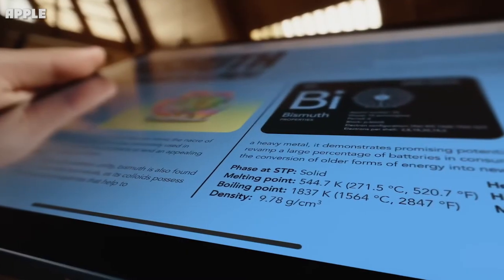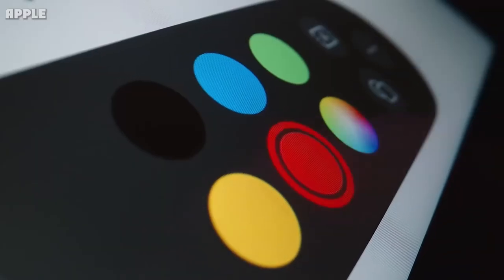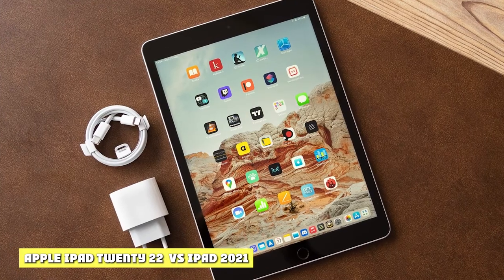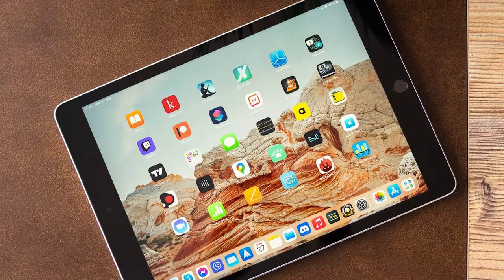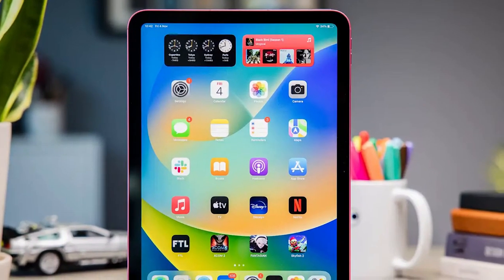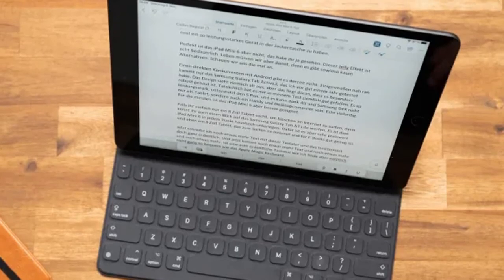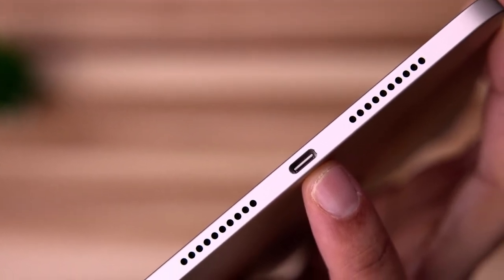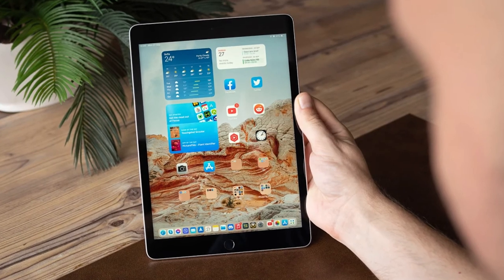iPad 9 vs iPad 10: Is the $120 Difference Worth It? | Which to buy?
The entry-level ‌iPad‌ is an important device in Apple's lineup, particularly for the education market, because it provides an accessible on-ramp to basic computing on the ‌iPad‌ at a low price point. Despite being successive generations of the same device, there are substantial differences between the ninth- and 10th-generation ‌iPad‌ that justify their $120 difference in price, which may make it difficult to choose which device is best for you.